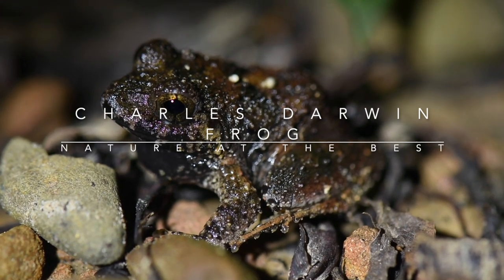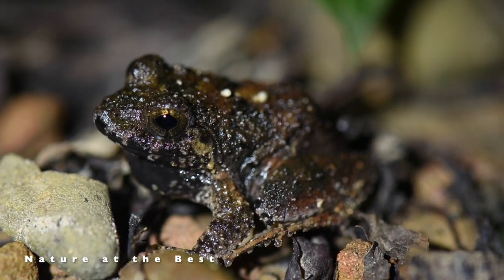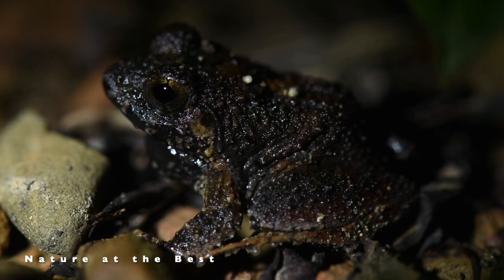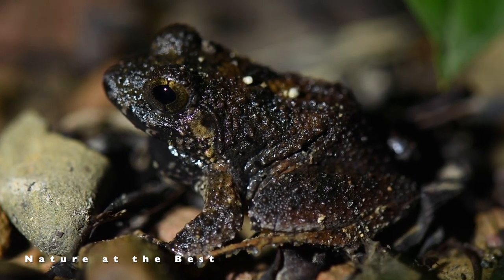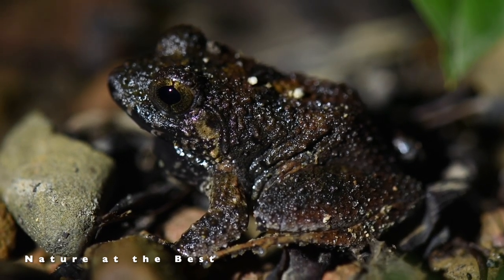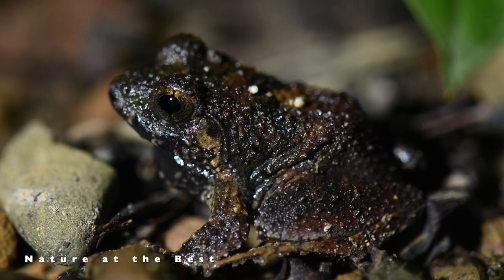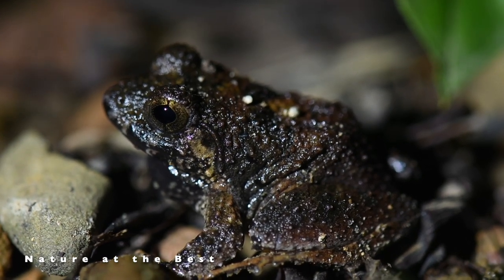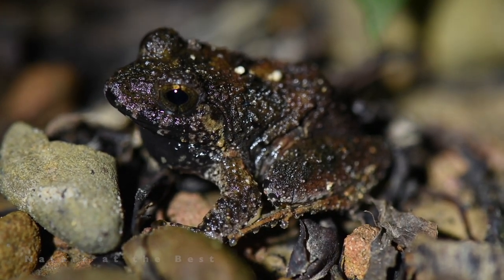Critically Endangered in IUCN List I Charles Darwin's frog I Ingerana charlesdarwini I A&N Islands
Welcome to the youtube channel @Nature at the Best. The world is an amazing place full of stories, natural wonders and beautiful creations. Here you will find the worth of content regardingendemic frog & amazing video clip on frog. This clip is shooted at Mount Harriet National Park, Port Blair.

Ingerana charlesdarwini (vernacular name: Charles Darwin's frog) is a species of frogs in the family Dicroglossidae. It is endemic to the Andaman Islands, India, and is known from the South Andaman Island, Long Island, and North Andaman Island.

Adult males measure 25–29 mm (1.0–1.1 in) and adult females 29–38 mm (1.1–1.5 in) in snout–vent length. The snout is rounded and has a blunt tip. The tympanum is distinct and exposed; the supra-tympanic fold is well-developed and forms a thick, fleshy ridge. The fingers have no webbing whereas the toes are partially webbed. The finger and toe tips bear swollen discs, without circum-marginal grooves. Skin has minute granules scattered all over the dorsum; the venter is smooth. Colouration is variable with three different morphs:

1. The first morph is dull olive brown but has a bright orange butterfly-like marking on the dorsum behind the occiput, and a smaller spot of the same colour above the sacral region. Only very feeble black subocular spots are present, and the limbs lack barred pattern.

2. The second type is light tan and has very distinct black bars on the limbs. The dorsum has only a feeble W-like marking on the mid-dorsum and two indistinct orange spots. A mid-dorsal stripe might be present. Under moist conditions, the colour turns dark brown. Males have a dark gular vocal sac.

3. The third morph, which is similar to the holotype, is bright creamy white but with a dark brown patch on the dorsum as well as very thin, creamy white mid-dorsal stripe and two distinct, white subocular spots. Again, males have a dark gular vocal sac.

Ingerana charlesdarwini have been found in primary evergreen and secondary forests at elevations below 500 m (1,600 ft). The eggs are laid in water-filled tree holes. It is threatened by habitat loss (clear-cutting). The type series was collected in the Mount Harriet National Park, and the species is also known from the Saddle Peak National Park.
Information source: Wikipedia

Thanks & Regards
Nature at the Best